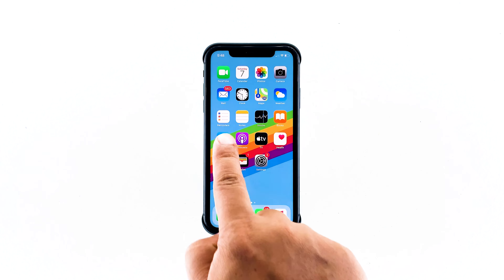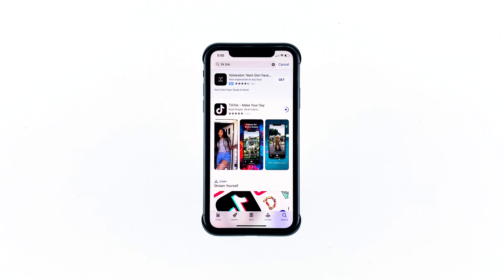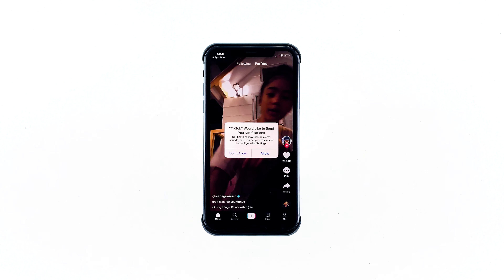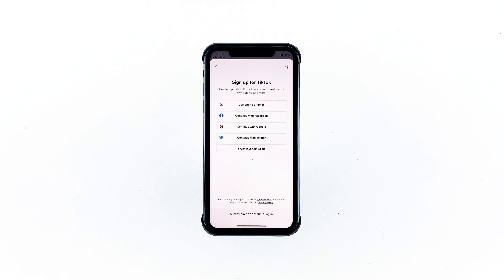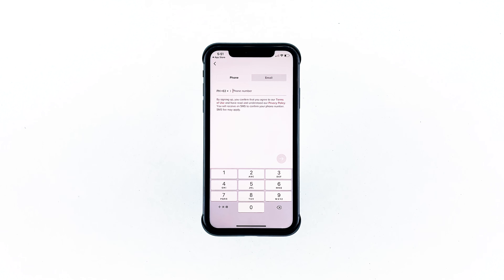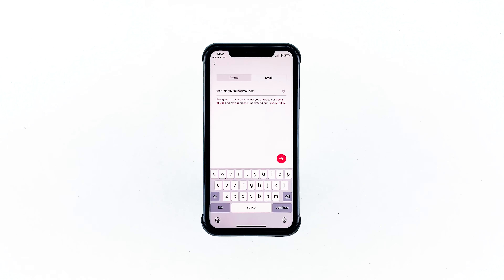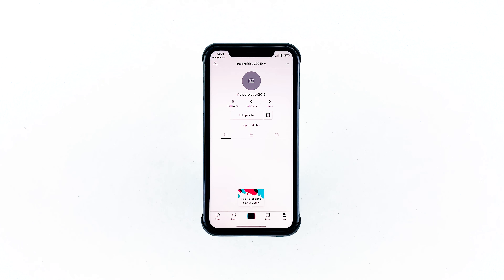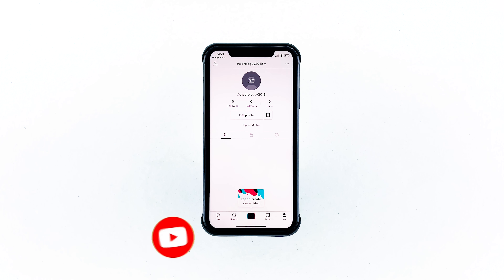How to Create a New TikTok Account in 2 Minutes 2024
Try to create a new TikTok account and enjoy watching the never-ending stream of videos available in the app, or create your own videos. If you would like to sign up and create an account, read this post.

TikTok is a famous social media app that lets users to watch, create, and share videos. It also allows users to record videos of themselves doing lip-syncing to famous music and clips right from their phone. Indeed, a lot of the cool kids and young-at-heart adults are fascinated with the entertainment this app offers.